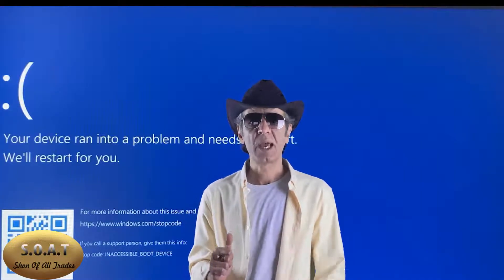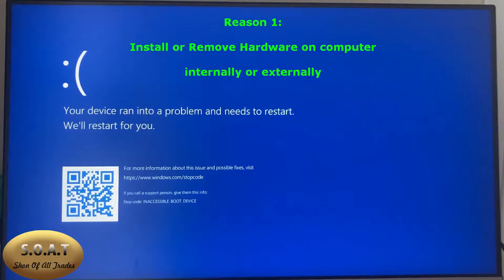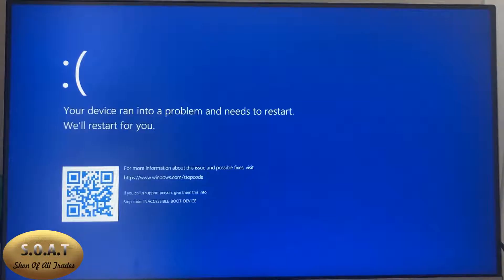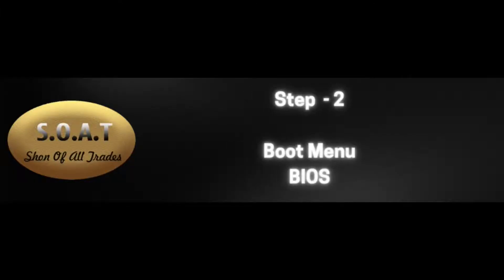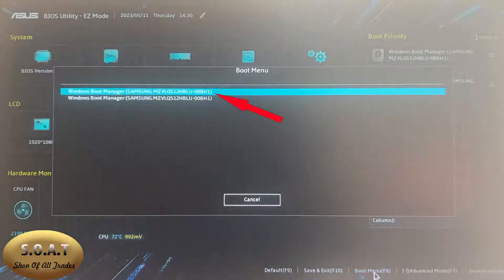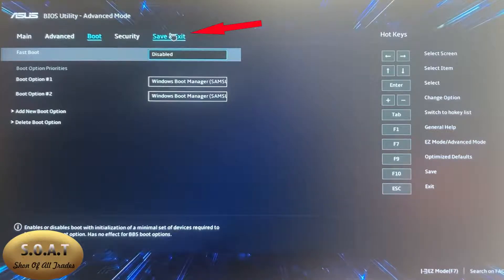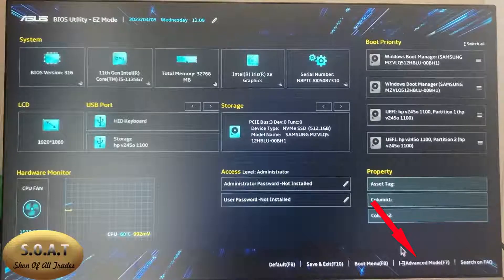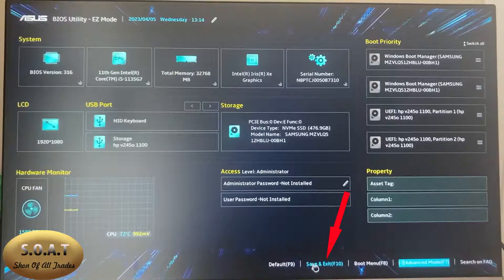Blue Screen Errors | Inaccessible Boot Device (Part 1) [SOLVED]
*** If you can't resolve the problem, (Part 2)  will help you solve the issue using Repair Menu ***
Solve Blue Screen errors | INACCESSIBLE BOOT DEVICE
4 ways to remove Blue Screen error related to INACCESSIBLE_BOOT_DEVICE
Subtitle available in 10 languages

00:14 Intro
00:23 What we talking about
00:49 Reason and Solution-1
01:39 Reason and Solution-2
02:48 Reason and Solution-3
03:37 Reason and Solution-4
04:04 Last Word